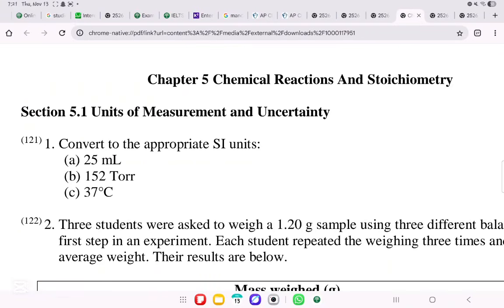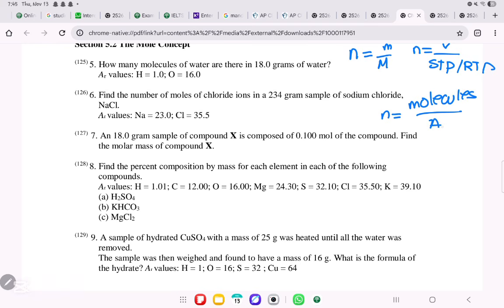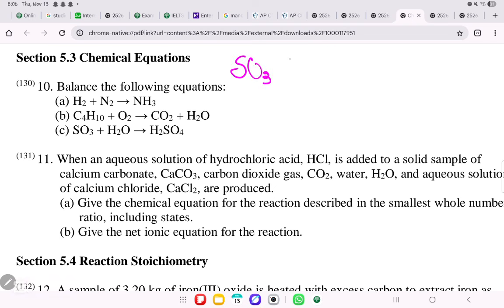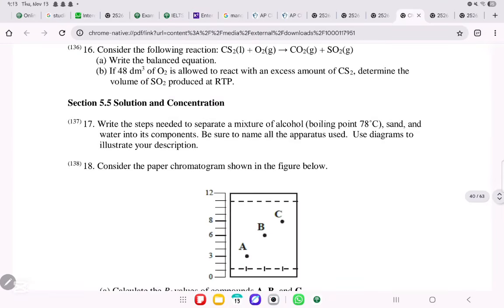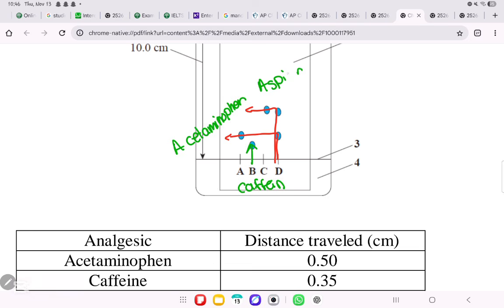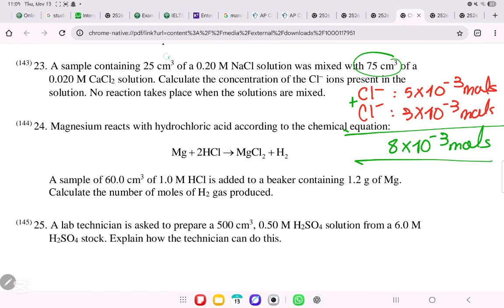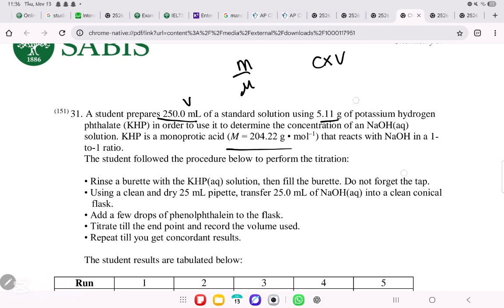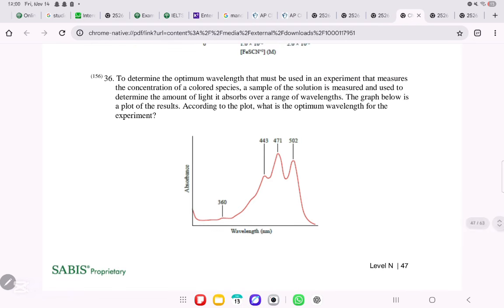Ap Chem ch5 cqds